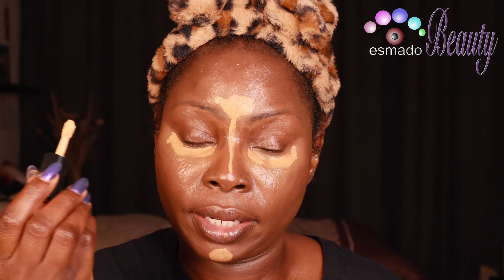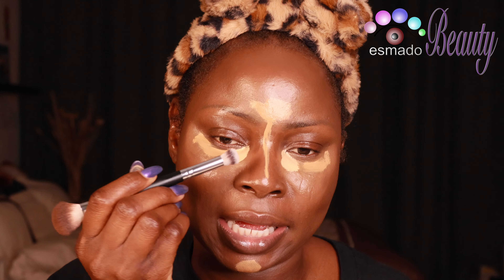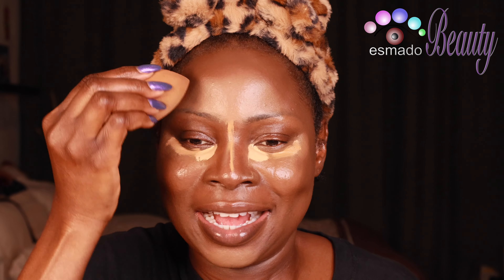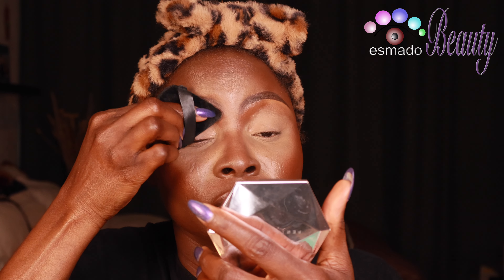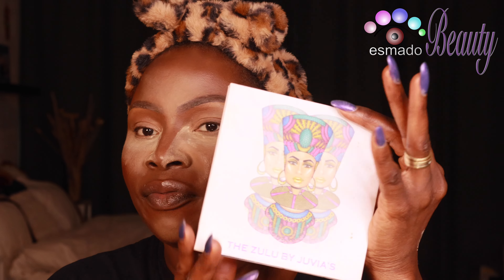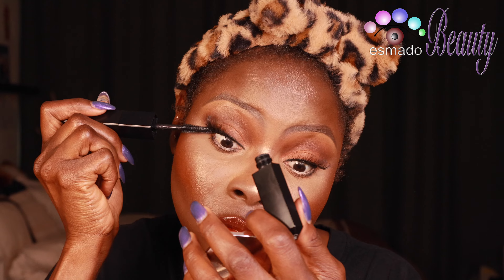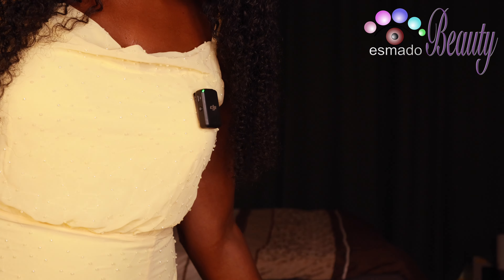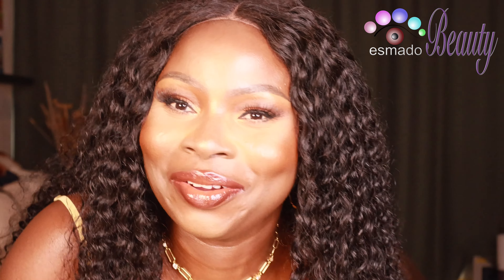How to Achieve the Perfect Instagram Bronze Skin Look | Makeup Tutorial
Welcome to our ultimate guide on achieving the perfect Instagram Bronze Skin look! In this tutorial, we'll show you step-by-step how to get that sun-kissed, glowing complexion that's perfect for any occasion. Whether you're prepping for a summer party or just want to add a warm radiance to your everyday makeup, we've got you covered.

- The best skincare prep for a flawless base
- How to choose and apply the right bronzer for your skin tone
- Techniques for contouring and highlighting to enhance your features
- Tips for blending eyeshadows for a cohesive bronze look
- Recommended products for a long-lasting finish

**Products featured:**
- Natural Radiant Longer Foundation (Iguaçu) by NARS
- Can’t Stop Won’t Stop, Full Coverage Foundation(Walnut) by NYX
- Conceal Contour (Butterscotch) by TooFaced
- Conceal Contour (Ganache) by Too Faced
- Pro Filt’r Soft Matt Powder Foundation (460) by Fenty Beauty
- Contour Kit, Medium to Tan by Anastasia Beverly Hills
- The SAHARA BLUSH Vol. 1 by Juvia’s place
- Minalized Skinfinish (Dark Tan) by M.A.C.
- Deluxe Finishing powder (04 DARK) by Black Opal
- Translucent loose setting powder TRANSLUCENT by Laura Mercier
- Translucent loose setting powder TRANSLUCENT HONEY by Laura Mercier
- Nude Obsessions Eyeshadow Palette Colour: Nude Rich by HUDA BEAUTY
- The ZULU by Juvia’s place
- Creamy Gloss Bomb Universal Lip Luminizer Fu$Y lip Gloss by Fenty beauty
- Luxe liner SCORPIO by Juvia’s Place